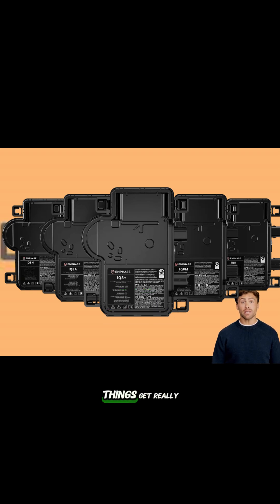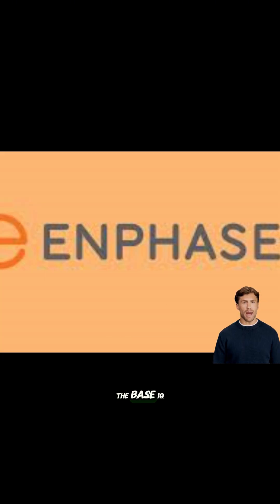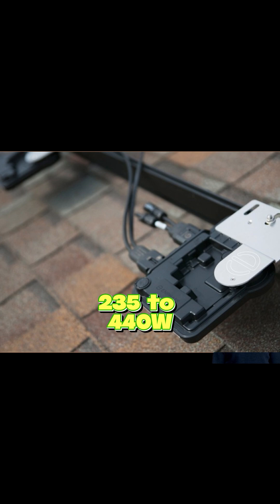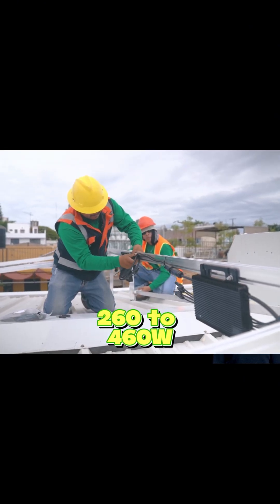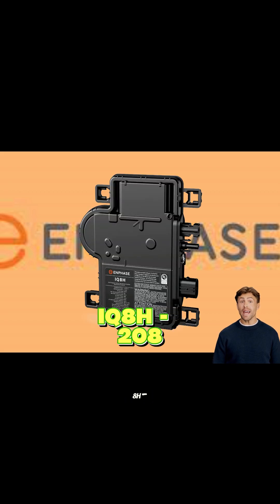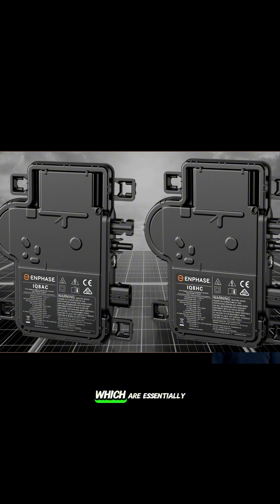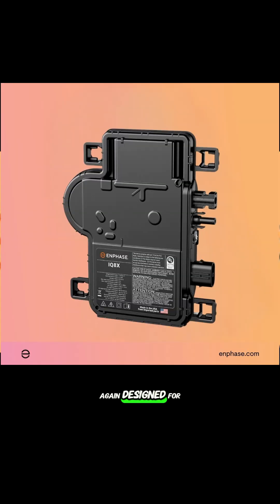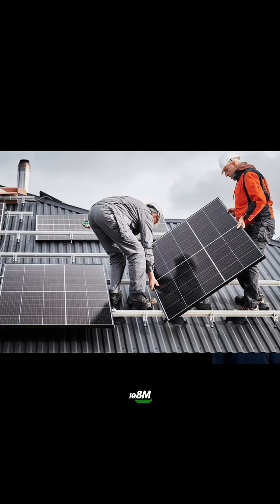Enphase IQ8 Series: Which One of These do You Need?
The IQ8 series offers unmatched flexibility for high-wattage panels. Which model do your clients need?

These microinverters handle UP TO 640W PANELS—but which model is right for YOU?

🔌 IQ8 Breakdown:
✅ IQ8/IQ8PLUS: 235–440W
✅ IQ8M/IQ8A: 260–500W
✅ IQ8H/HC: 320–640W (🏠→🏢)

The IQ8H is a BEAST for high-power homes!